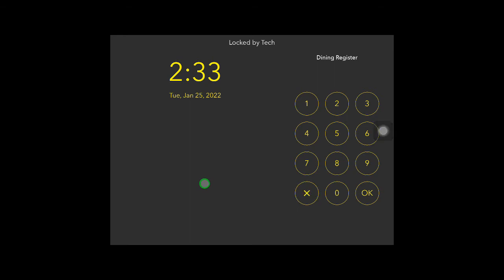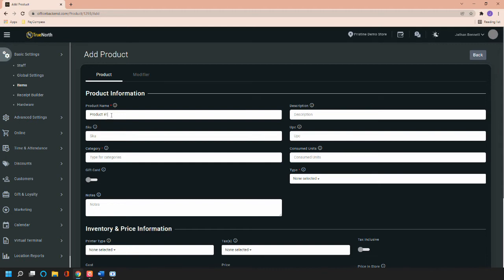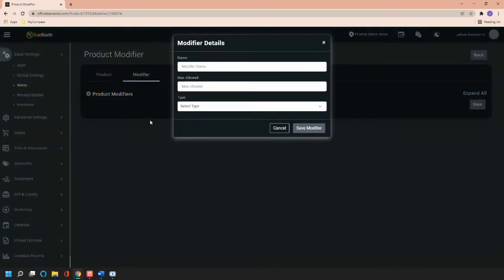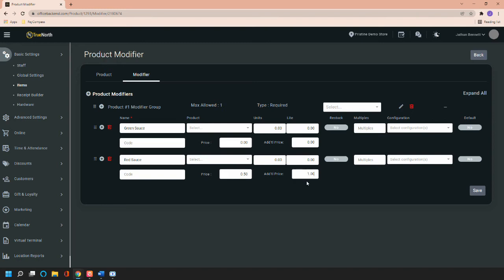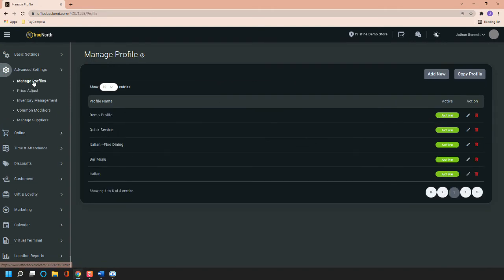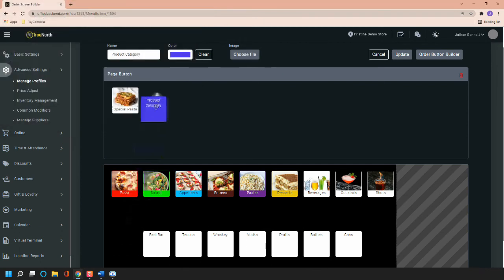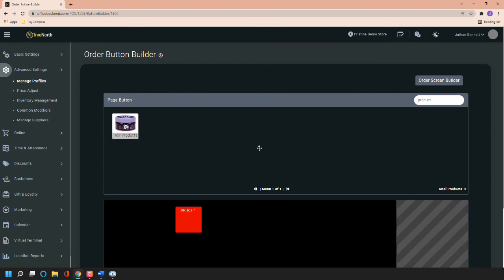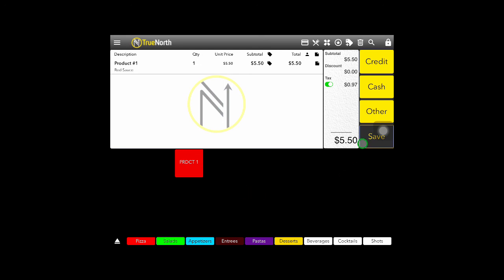Add Item / Modifier / Menu Button